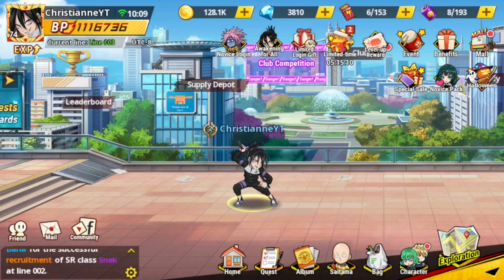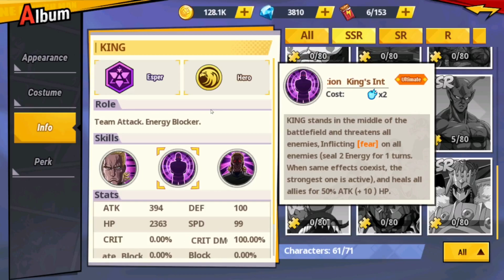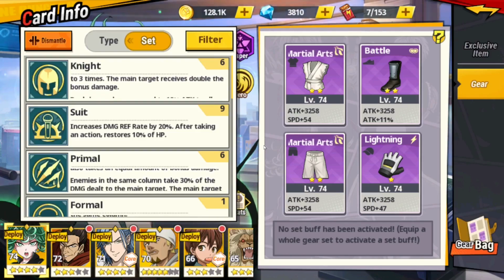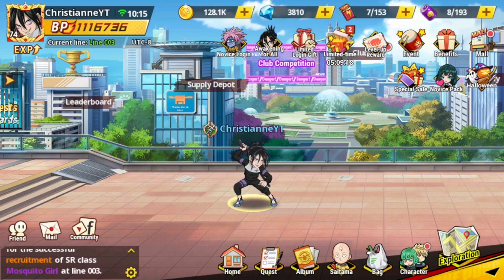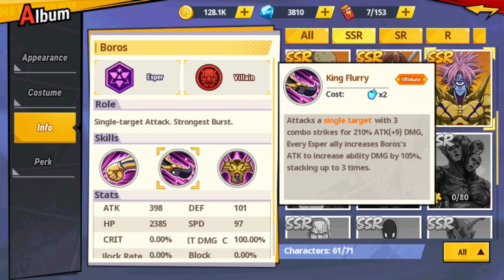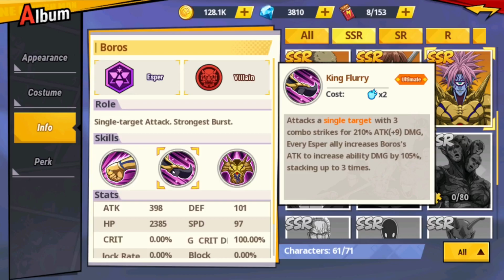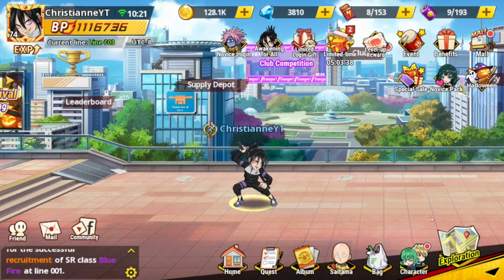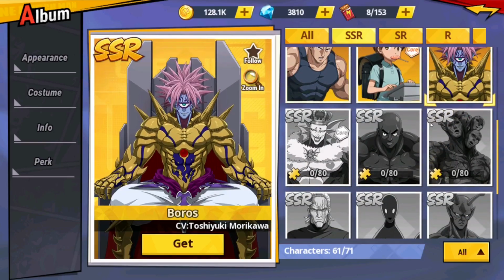[Character Review Series] New LSSR “KING” and Free “BOROS” One Punchman:The Strongest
Character Review Series
New LSSR “KING” and Free “BOROS”

Looking for an Administrator who knows how Discord works
Looking for new friends and members to join

Thank you, guys, for your continued support